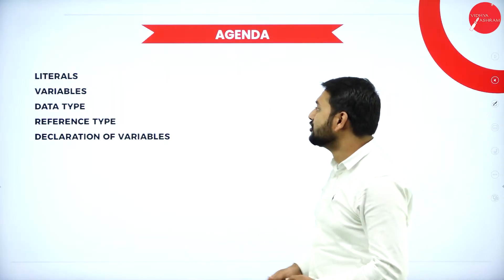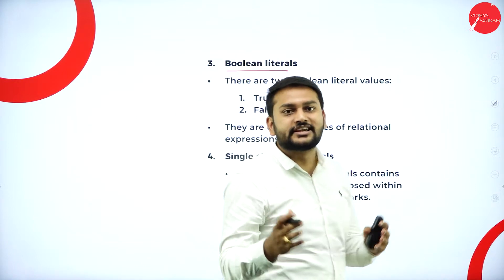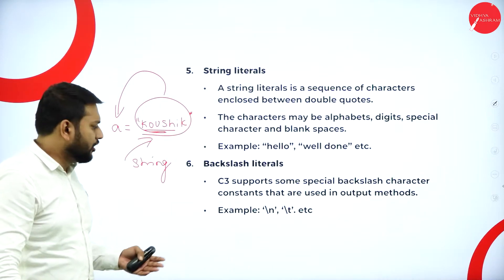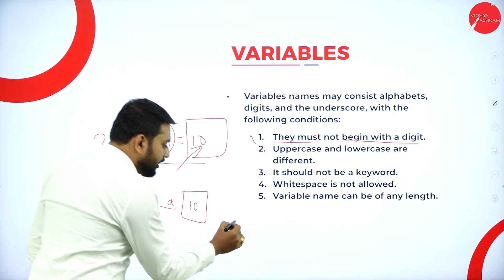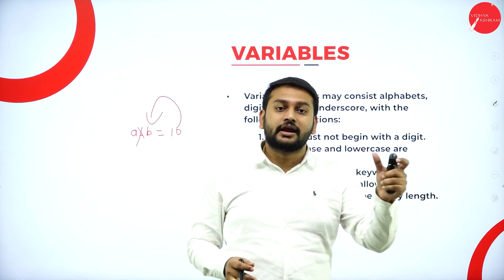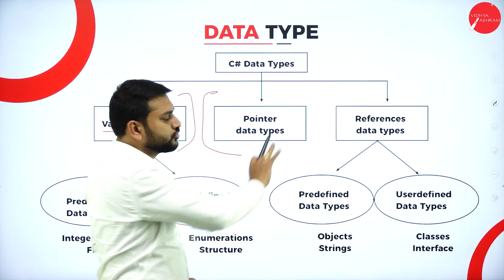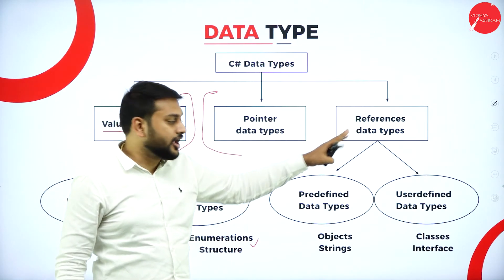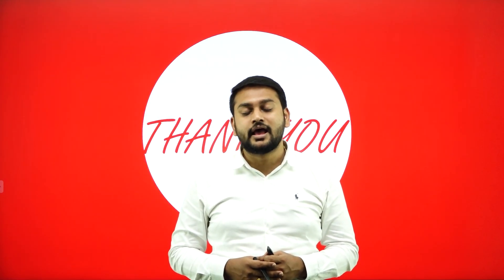DAY 07 | .NET PROGRAMMING | VI SEM | B.C.A | A SIMPLE C# PROGRAM | L7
Course : B.C.A
Semester : VI SEM
Chapter Name : A SIMPLE C# PROGRAM
Lecture : 7